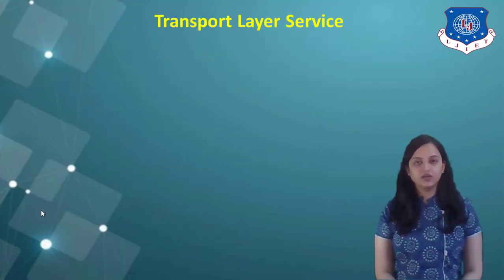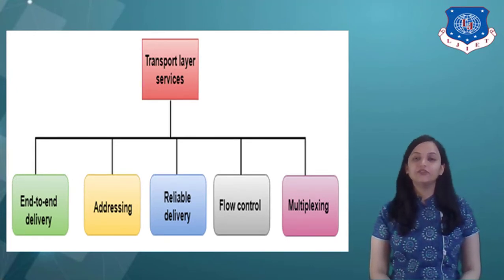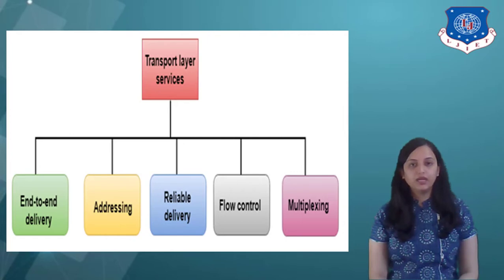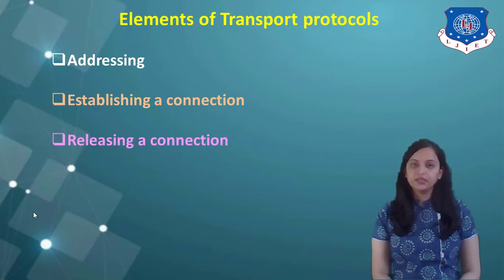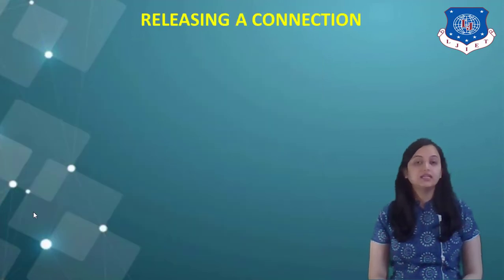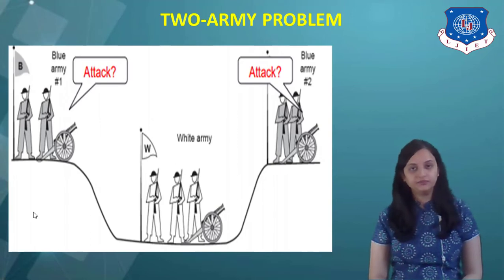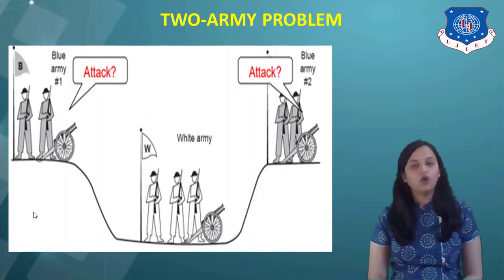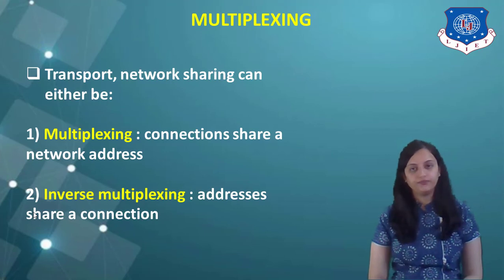SESSION_27_DATA COMMUNICATION & NETWORKING_SEM_7_EC_20_OCT_2020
Topic: Transport layer Services and Elements of Transport Protocols
Now from the video try to give answers for following questions:
1) List Transport Layer Services.
2) What are the elements of transport layer?
3) What TSAP stands for?
4) What NSAP stands for?
5) What are the types of releasing a connection?
6) What is Multiplexing?
7) What is Inverse Multiplexing?